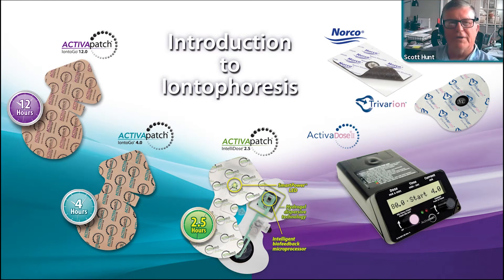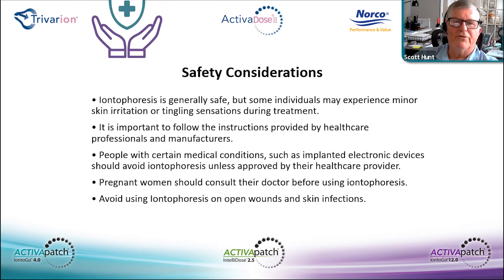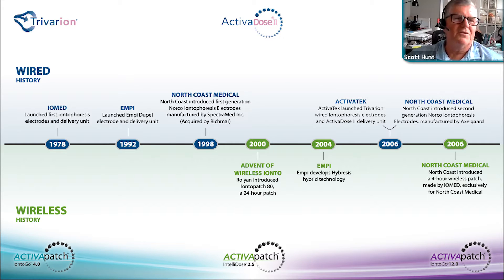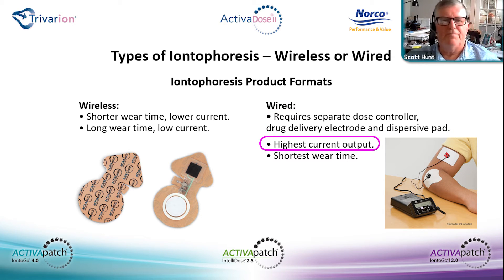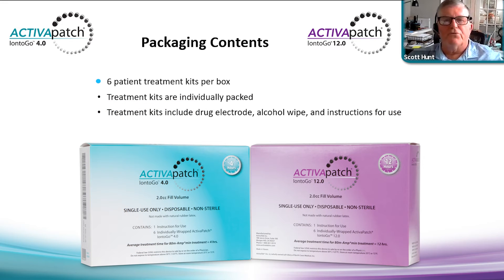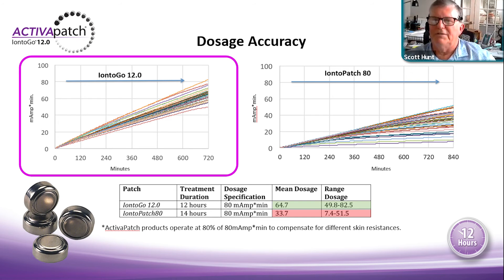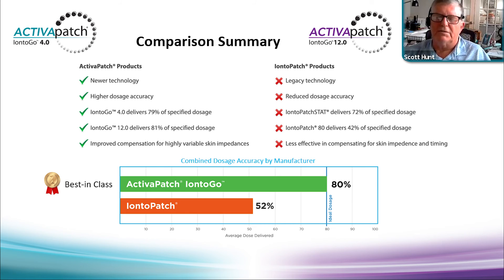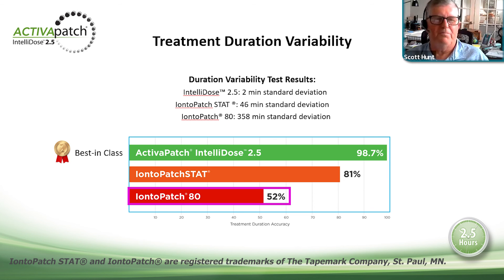INTRODUCTION TO IONTOPHORESIS - Speaker: Scott Hunt